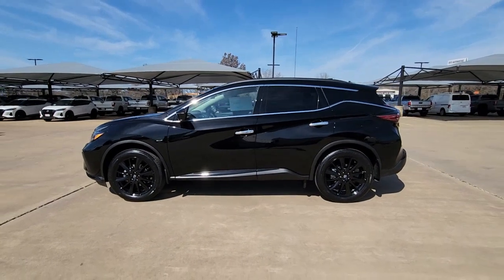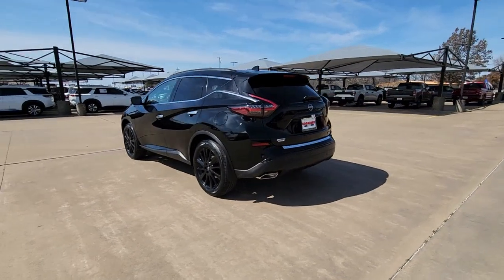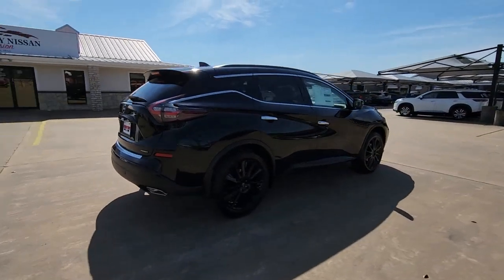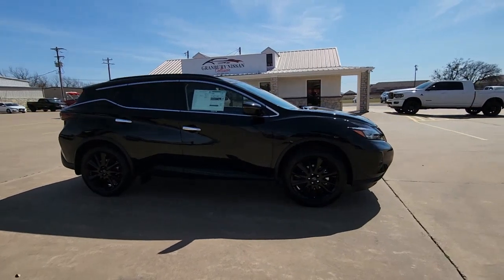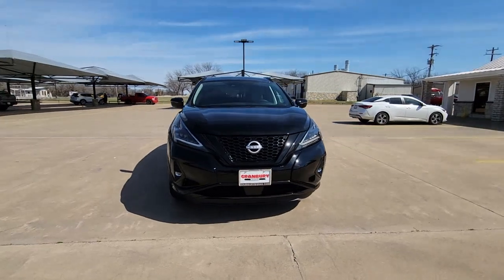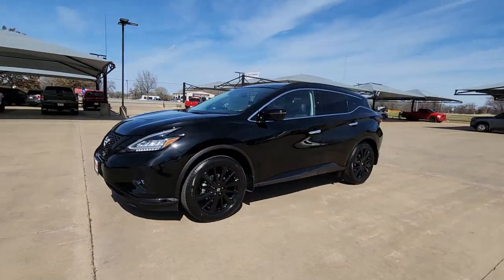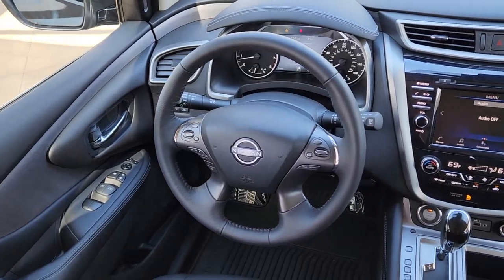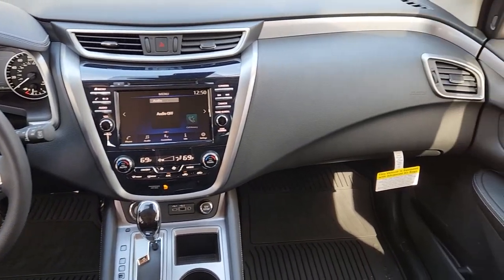2023 Nissan Murano Granbury, Fort Worth, Dallas, Weatherford, Cresson N123986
Super Black New 2023 Nissan Murano SV available in 4601 E US HWY 377, Granbury, Texas at Granbury NIssan. Servicing the Granbury, Fort Worth, Dallas, Weatherford, Cresson, TX area.

Granbury Nissan
4601 E US Hwy 377